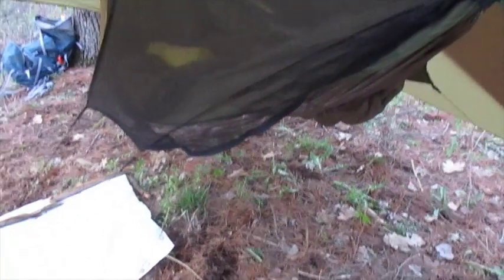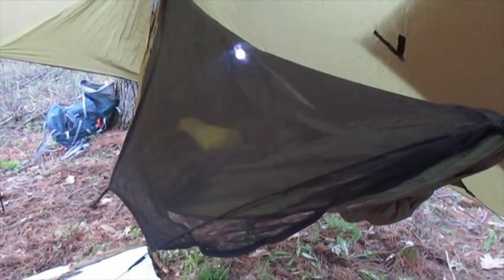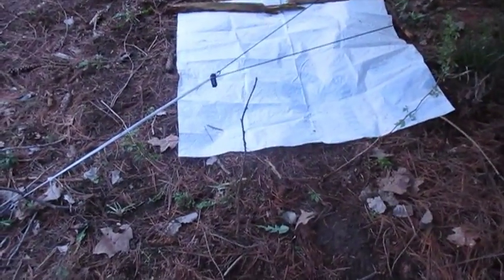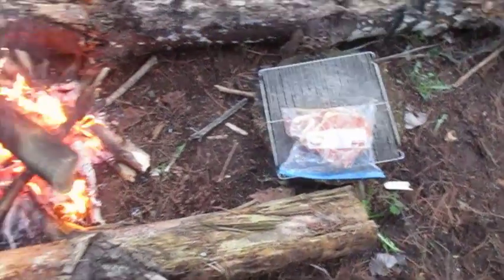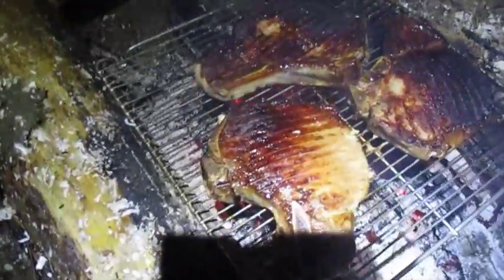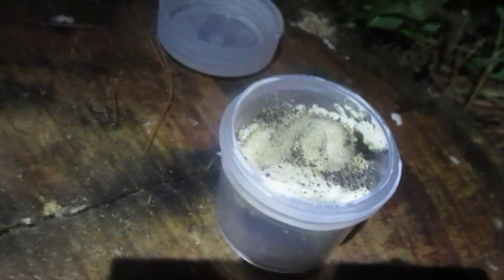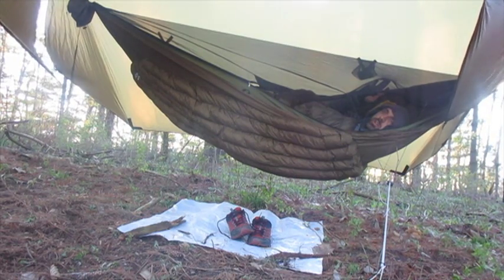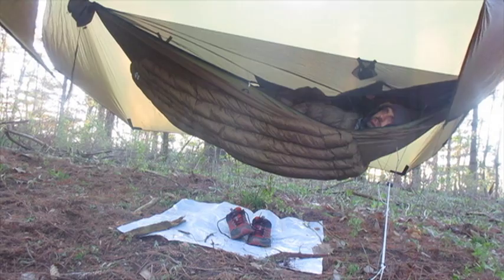Hammock Camping Overnighter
A spring overnight backpacking trip to test new hammock camping gear in the Hay Creek Unit of the Richard J. Dorer State Forest south of Red Wing, MN.